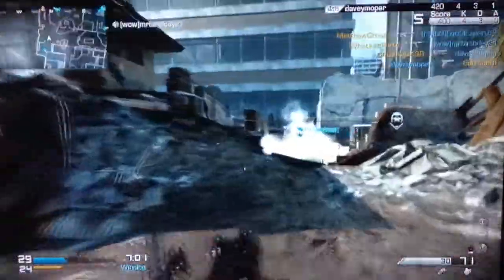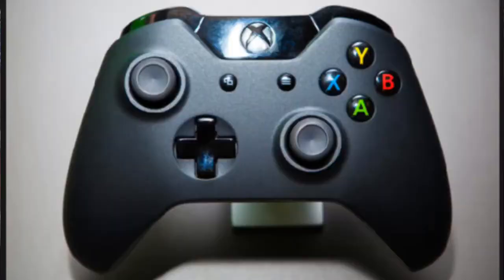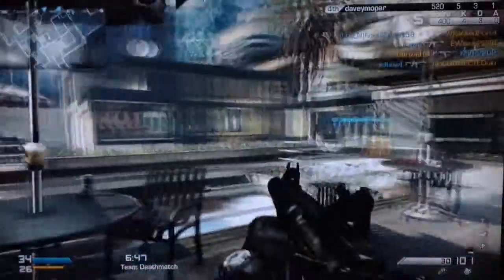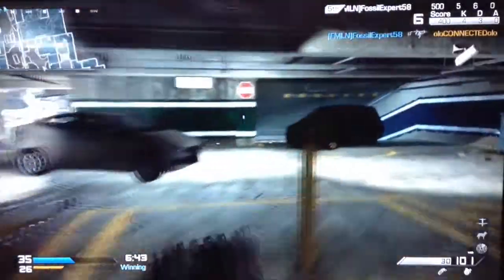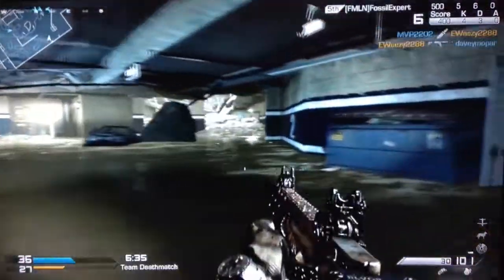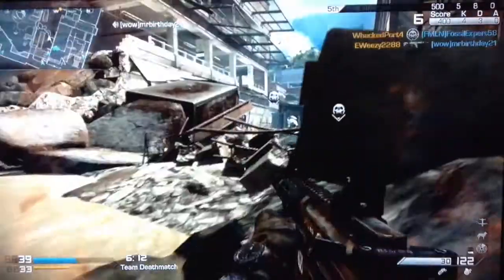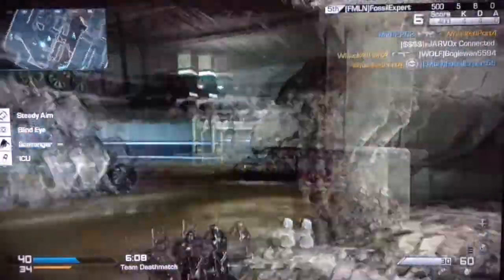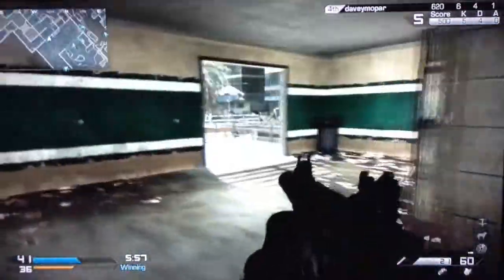Hands-on Xbox One Controller Review (Call of Duty: Ghosts Gameplay)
I talk about the Xbox One controller and how they have greatly improved the comfort of it. Enjoy!!